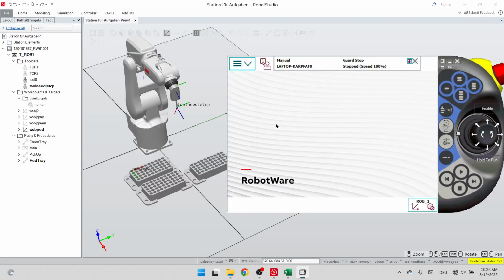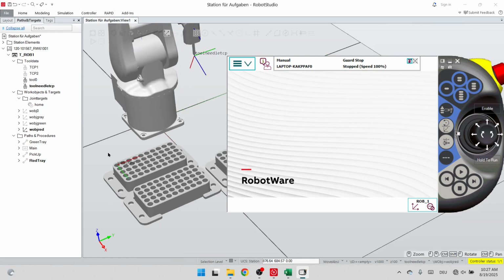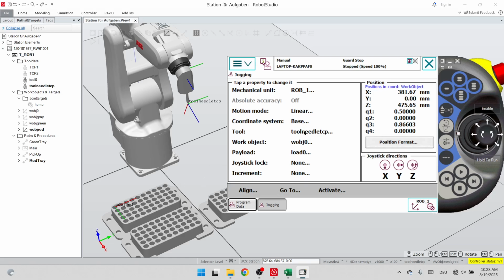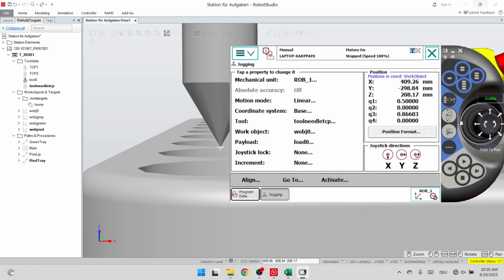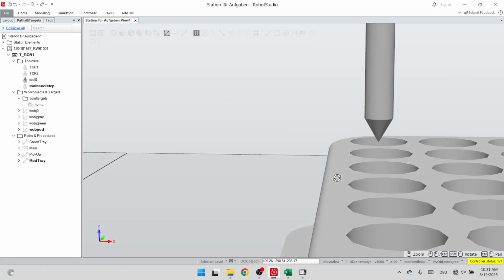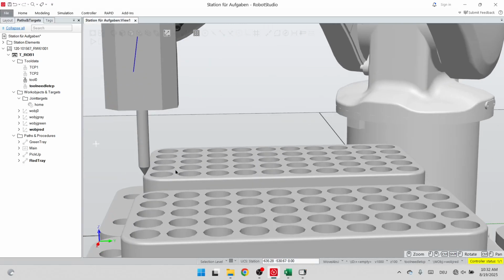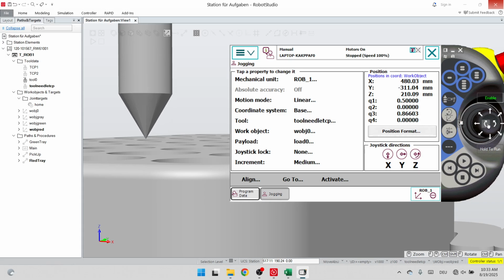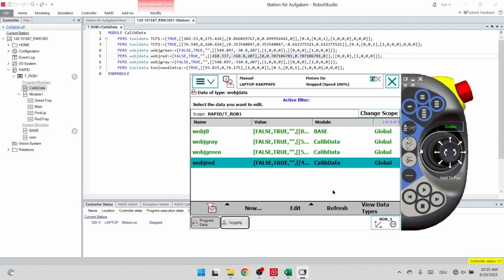How to calibrate a workobject on a ABB Robot, demonstration in RobotStudio